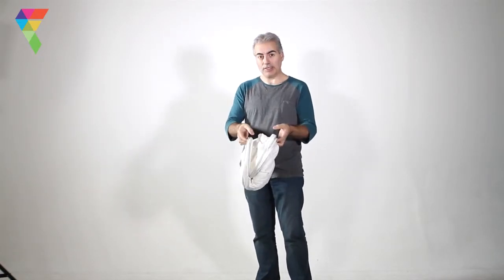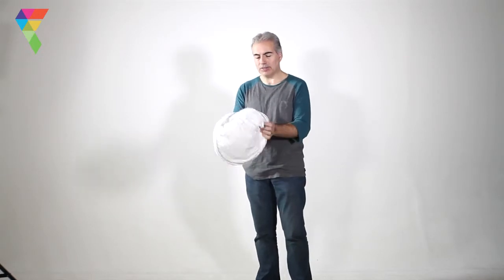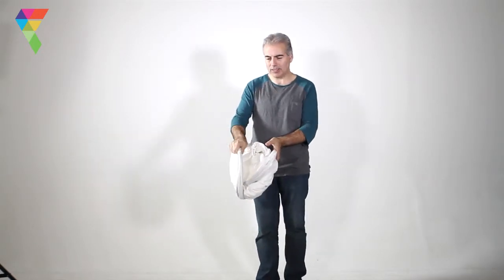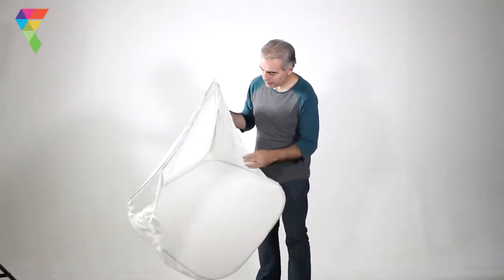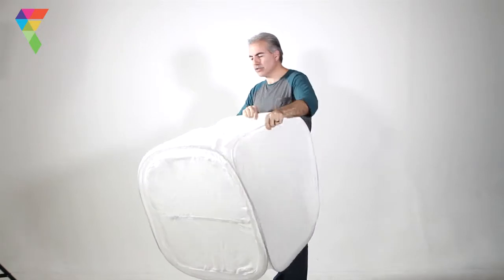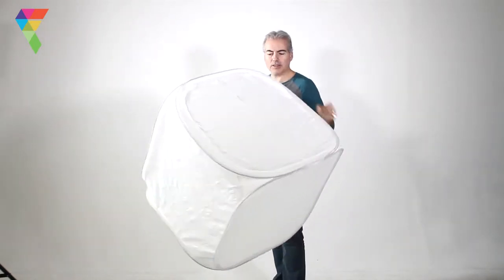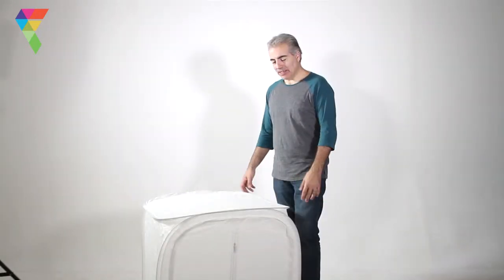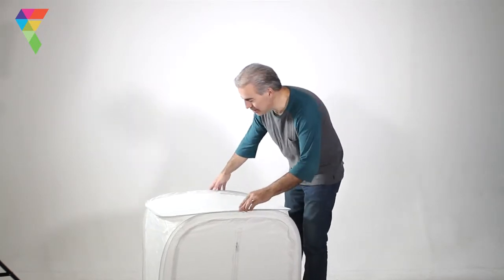Fotogenic's Tent Cube Overview & tutorial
In this video we show you how to fold the product tent cubes.
(Same method can be used for bigger sized tents)